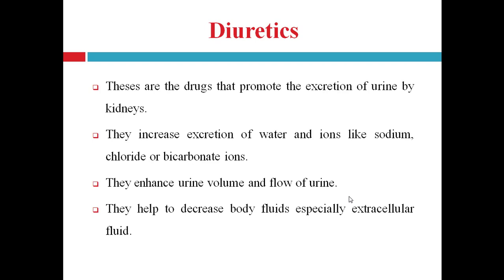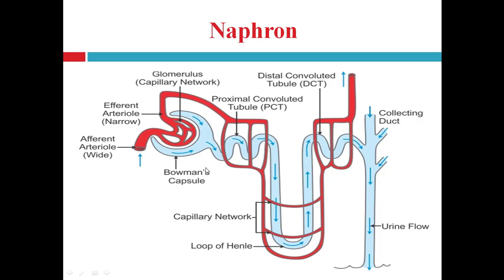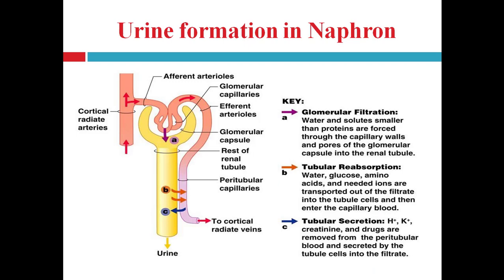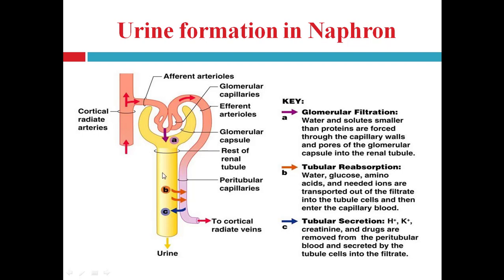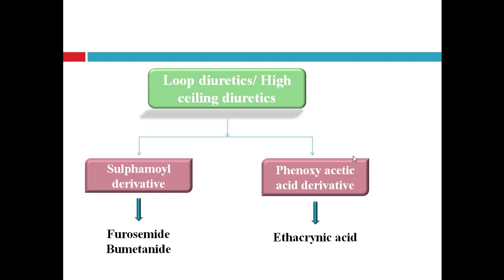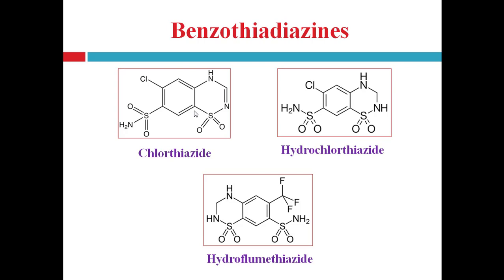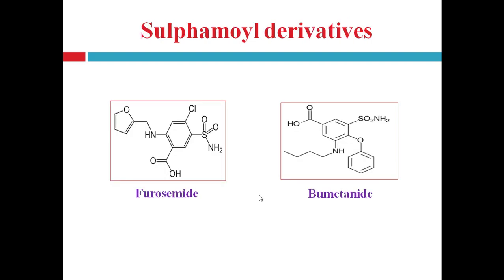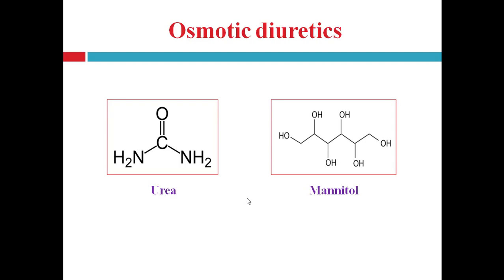Diuretics Lecture 1 || By Prof. B. B. Vaghasia